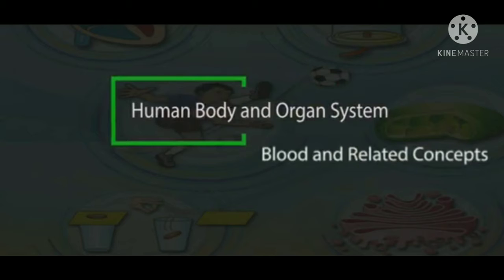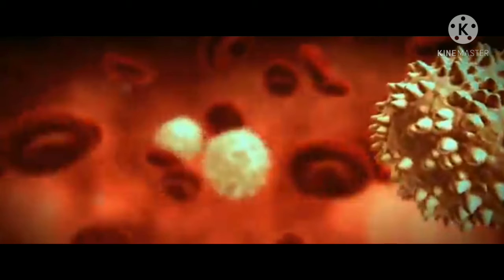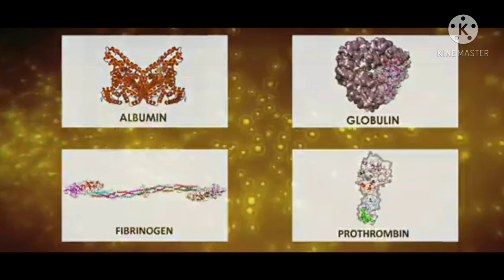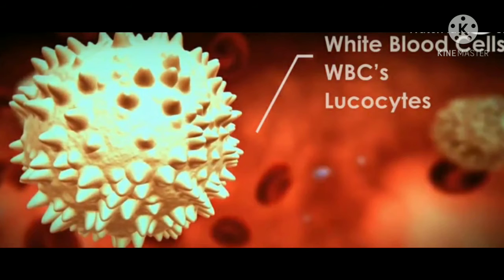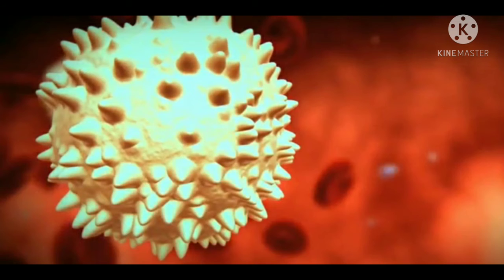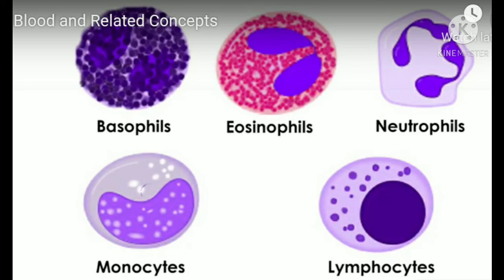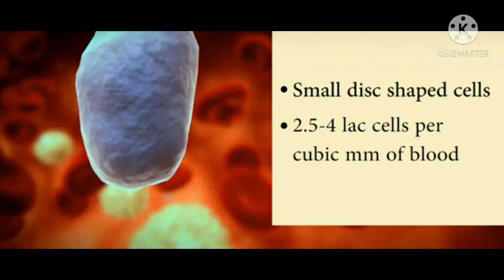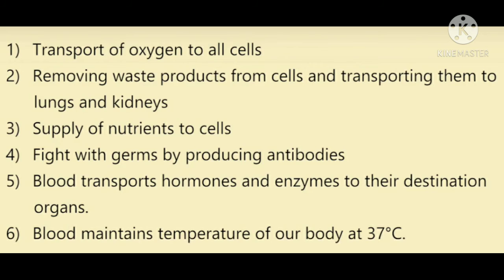Human Body and Organ System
subject:-  science
chapter:-  number 11 ) human body and organ system
topic :-      blood components